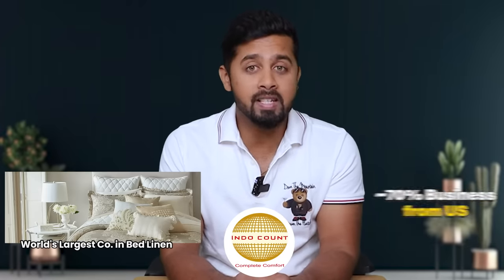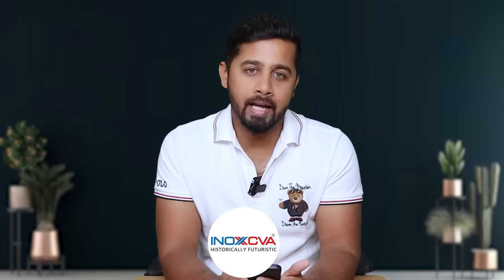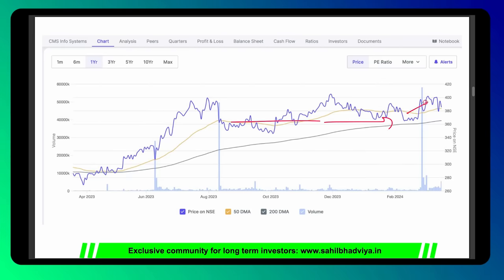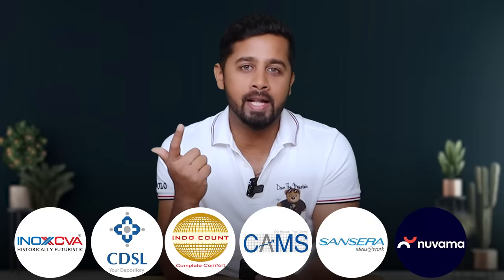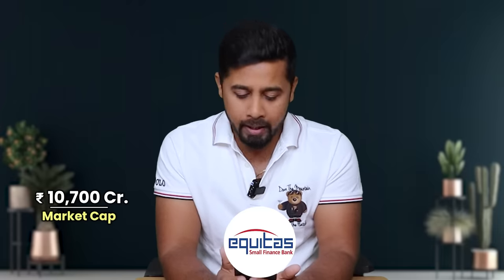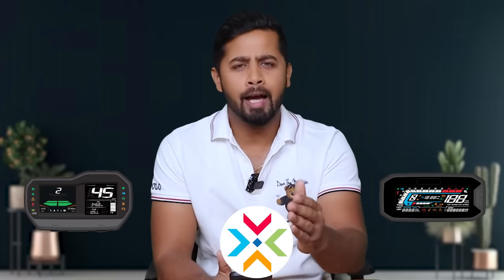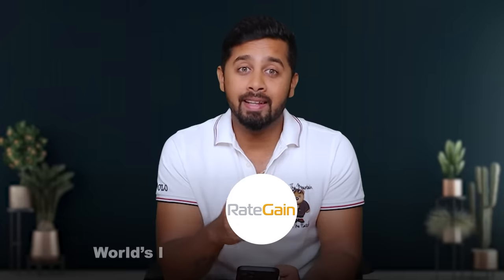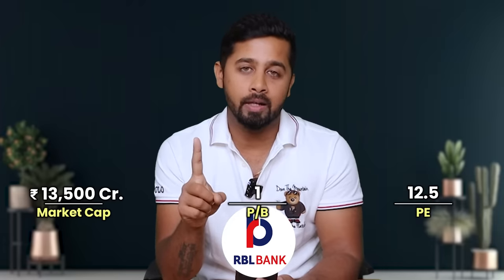Top midcap and smallcap stocks worth adding in this correction!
Top midcap and smallcap stocks worth adding in thi crash!